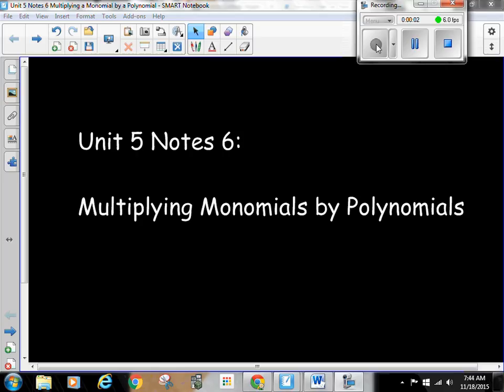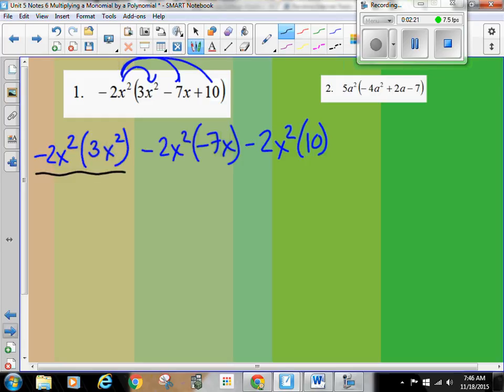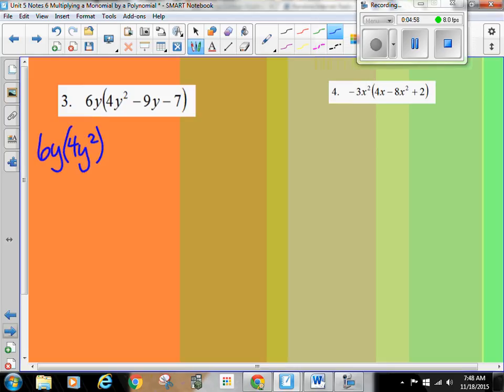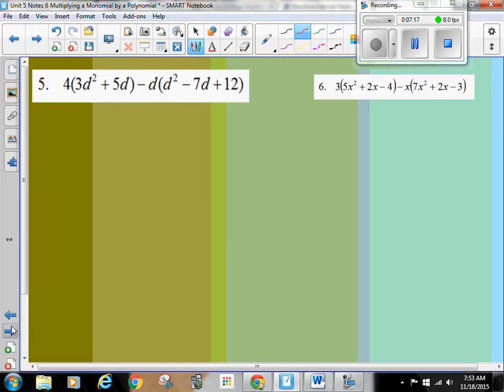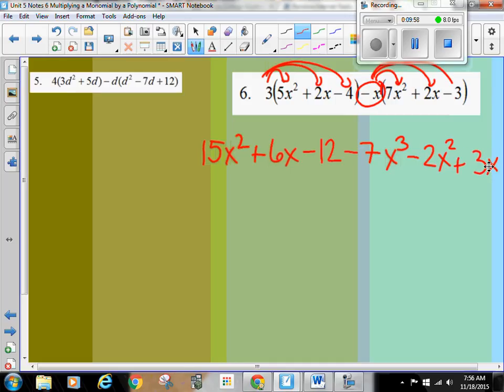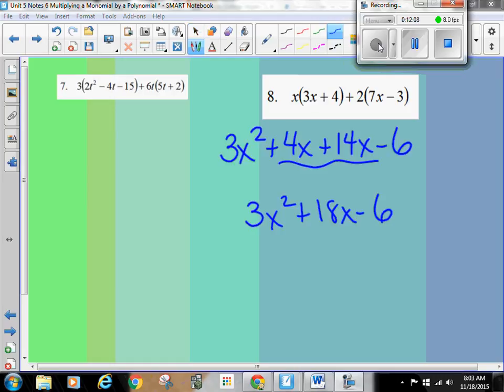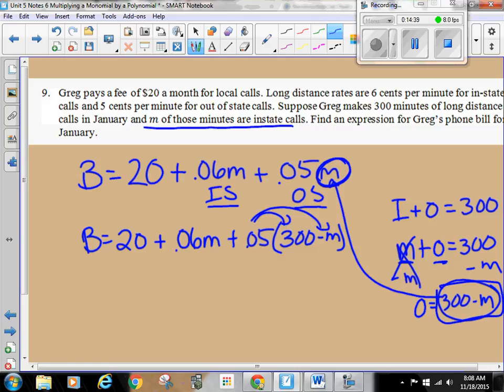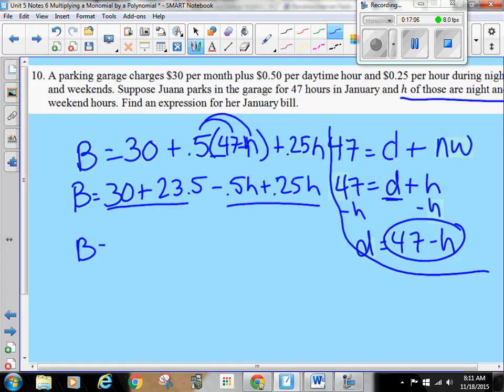Intro to College Algebra Mono x Poly